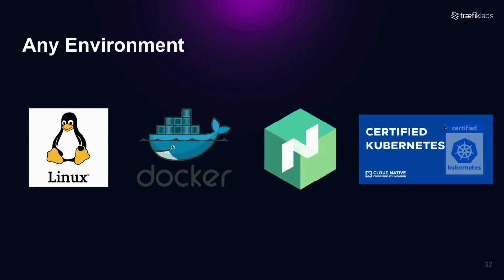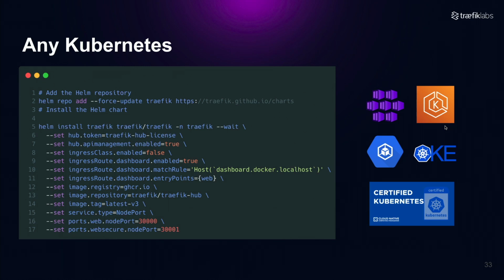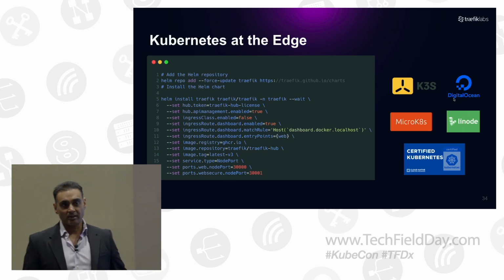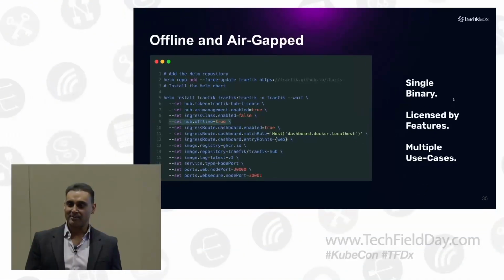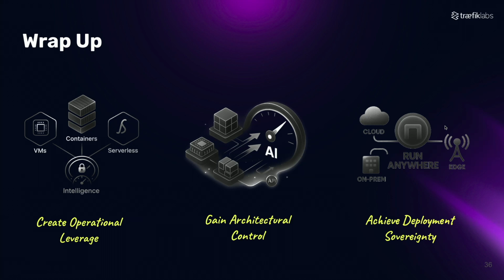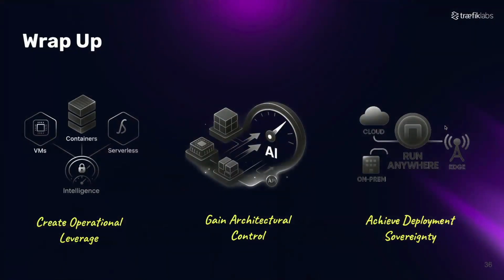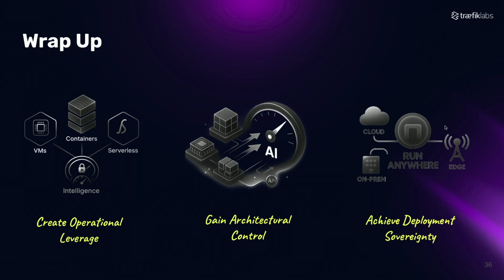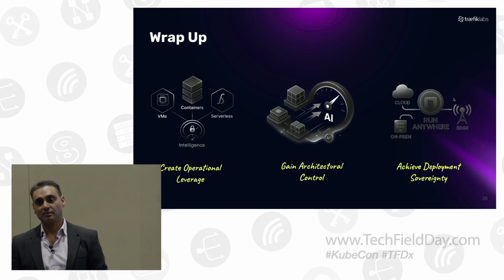Run Traefik Anywhere with Traefik Labs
Sudeep Goswami highlights Traefik's ability to run in diverse environments, addressing the growing trend of multi-environment deployments. Traefik is not limited to Kubernetes, but can operate on Linux, within Docker containers, HashiCorp Nomad, and across any certified Kubernetes distribution. Sudeep demonstrated the ease of installation using a consistent Helm chart across different environments, including AKS, EKS, GKE, and OKE, emphasizing that the same command applies universally.

The demonstration also included deploying Traefik at the edge, highlighting its default ingress status in K3S and seamless integration with platforms such as DigitalOcean Kubernetes, Canonical MicroK8S, and Linode's LKE, provided they are CNCF-compatible. Further, the ability to run Traefik offline in air-gapped mode was highlighted, requiring only a simple flag adjustment. This capability ensures complete isolation without telemetry or "call home" features, broadening Traefik's applicability in highly secure environments.

In conclusion, the presentation highlighted three key takeaways: achieving operational leverage through unified application intelligence, gaining architectural control with decoupled AI runtime environments, and ensuring true deployment sovereignty by running Traefik anywhere. These points address the challenges posed by the coexistence of VMs, containers, and serverless architectures, advocating for a unified application routing layer that simplifies management and control across diverse environments. The ability to run Traefik anywhere is positioned as crucial for achieving true sovereignty, as it avoids vendor lock-in and allows organizations to move freely between different cloud providers and environments.

Presented by Sudeep Goswami, CEO, Traefik Labs. Recorded live at KubeCon North America in Atlanta, Georgia, on November 11th, 2025. for more information.